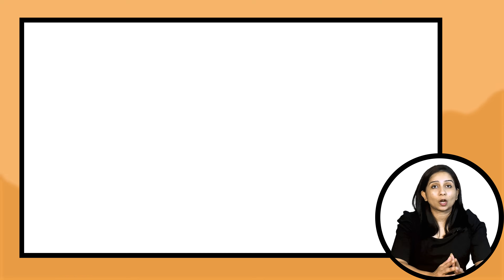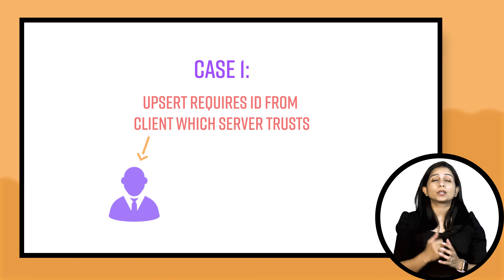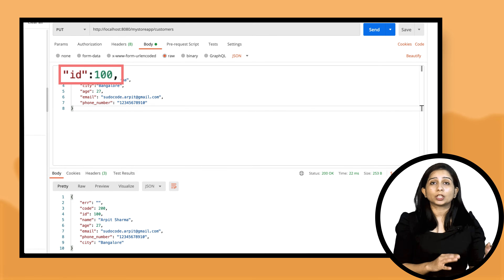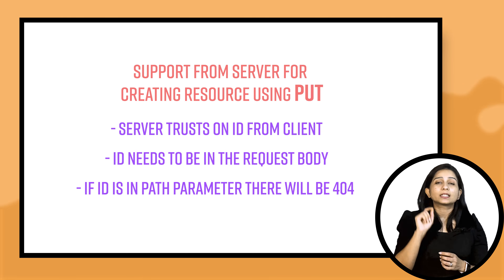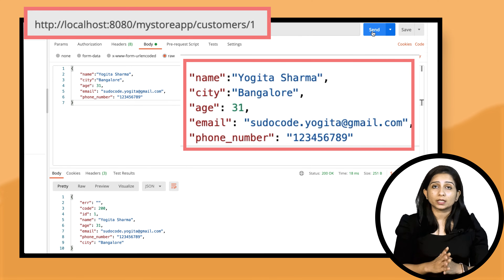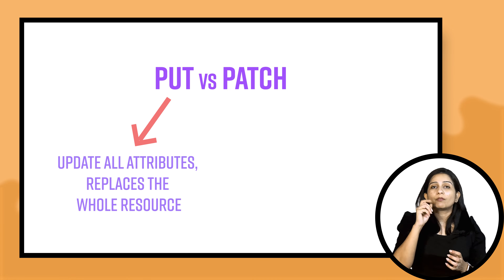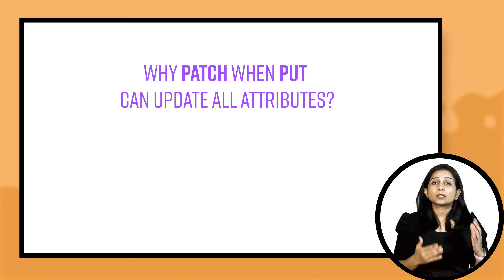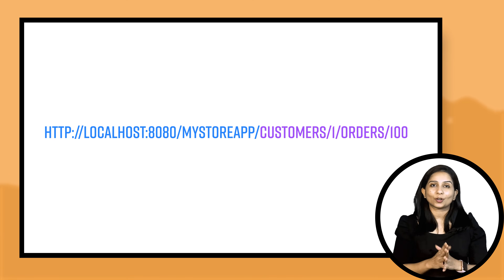PUT/PATCH REST APIs - All you need to know about why and where to use Put vs Patch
We are very glad to start the REST APIs made easy course with the very first video on fundamentals of REST APIs, HTTP Methods, taxonomy around REST APIs etc. We hope that you get some value out of this course and these concepts help you thrive in your jobs, interviews and help you become better software engineers every day. Here are few links that you might want to refer before or during the course:

About Us
Created and Instructed by:
Yogita Sharma

Post-production(editing, thumbnail etc) managed by:
CiKi

Colors and design by:
Naini Todi